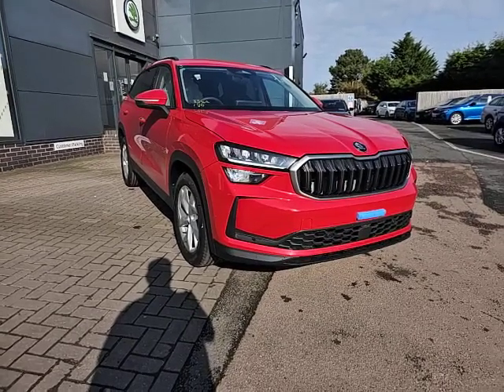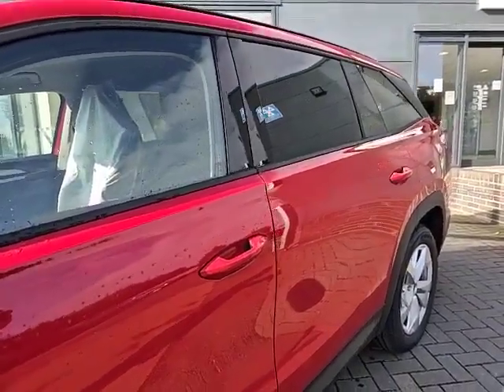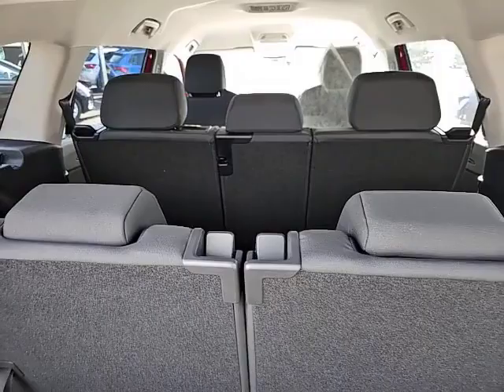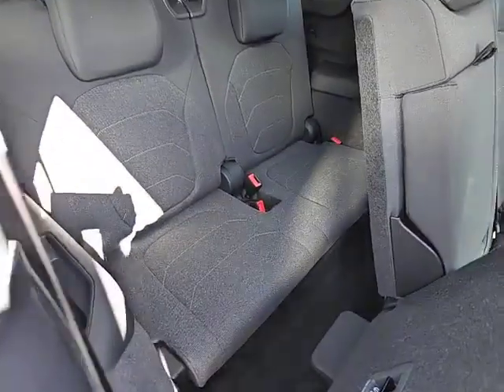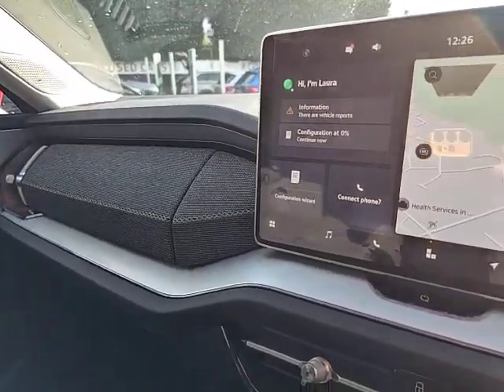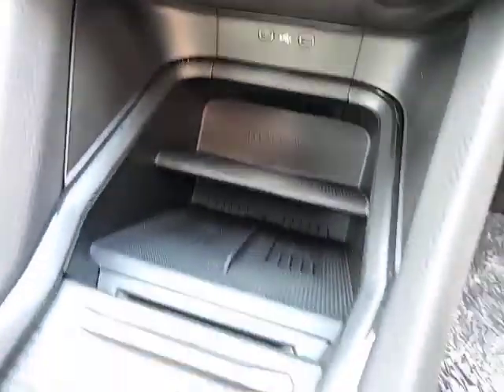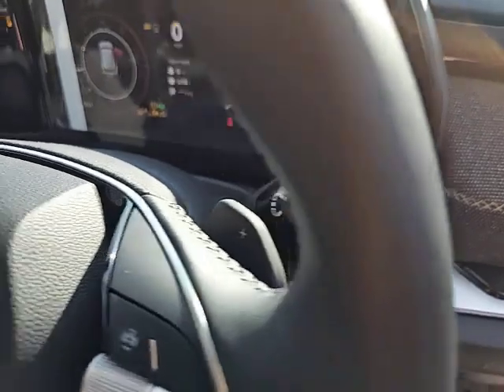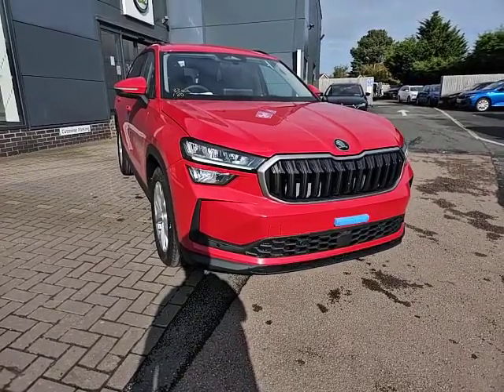Skoda Kodiaq 2.0 TDI SE DSG Euro 6 (s/s) 5dr (7 Seat) 009983 STARTIN SKODA WORCESTER WEST MIDLANDS